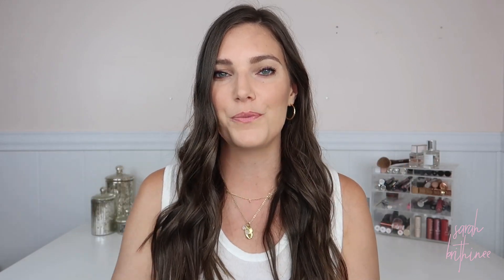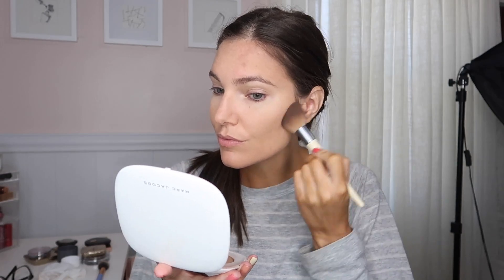MY TOP 5 FAVORITES BRONZERS 2020 | Sarah Brithinee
I’m sharing my top 5 favorite bronzers. I LOVE bronzer so I figured it was time to break down my my top picks. I linked everything below for you. Tag me on social if you recreate this! xoxo, Sarah

THINGS I MENTIONED:

Hourglass Ambient Lighting Bronzer
Marc Jacobs Omega Bronzer
Charlotte Tilbury Filmstar Bronze & Glow
Buxom Staycation Vibes Primer-Infused Bronzer
Becca Sunlit Bronzer
Chanel Soleil Tan de Chanel